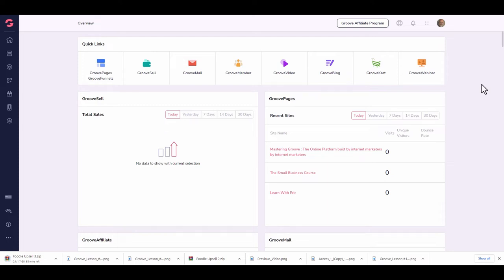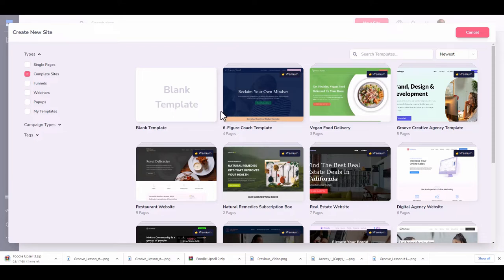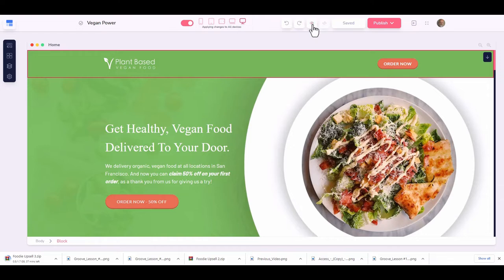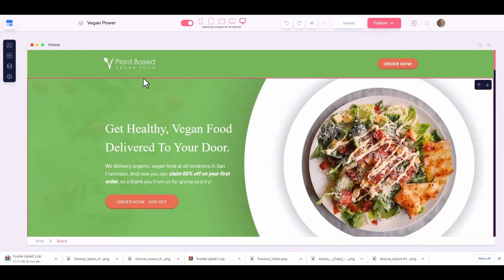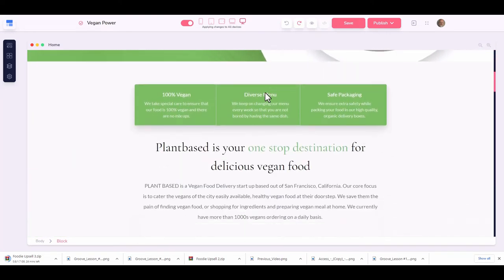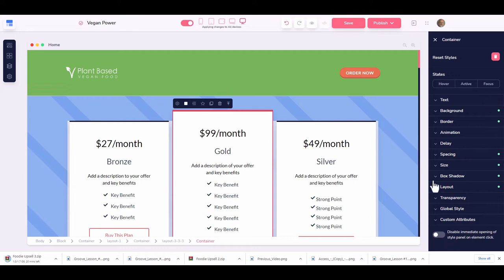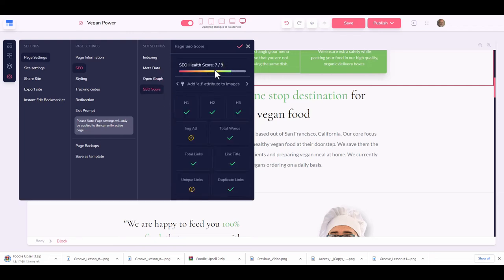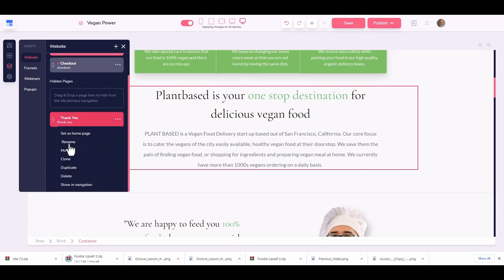Mastering Groove : Groove Pages 2.0 Step by Step Introduction.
Vegan Sushi : : A Plant-Based Twist on a Classic Dish (How Healthier Happens)
Killer Pumpkins: Adult Halloween Coloring Book
Rustic Retreats: Log Cabin Coloring Book
Sirens of the Deep: Adult Coloring Odyssey
Great Activities for Kids:: Kids and their pets coloring book
Country Dreams: A Farm Life Coloring Book for Relaxation
Tales of the Bridge Trolls: Mystical Bridge Guardians
MINOTAUR'S UNLEASHED: Minotaurs Battling Roman Armies
Release the Kraken (Enchanted Realms : Coloring the Fantasy World)
ABDUCTIONS: Adult coloring book for Alien Lovers
Ethereal Estates: Adult Coloring Haunted House Collection
Bad Ass Witches of Halloween:: Punk Coloring Extravaganza
Defcon Goth:: Coloring the Futuristic Digital Domain
Veganize-It: Plant-Based Versions of Your Favorite Comfort Foods
Adult Patterns Coloring Books: 60 Amazing Coloring Patterns for those who love to color
The Writers Coursebook: Building a World Bible
Discovering your Authentic Self
Coloring Book Activities For Kids: Halloween
How to write a diet book for fun and Profit
Home Security: What Everyone Should Know About Home Security

Billionaire Boss Forbidden Desires